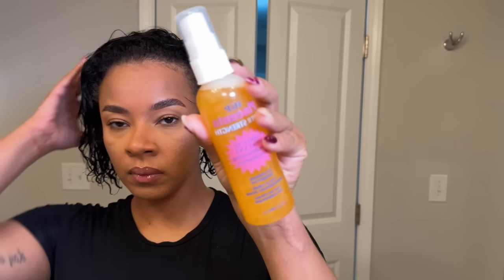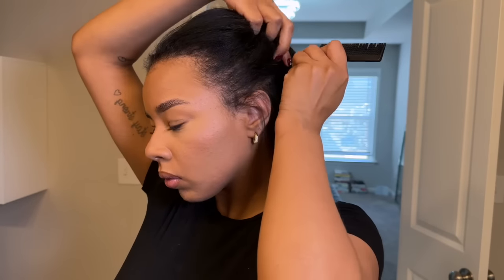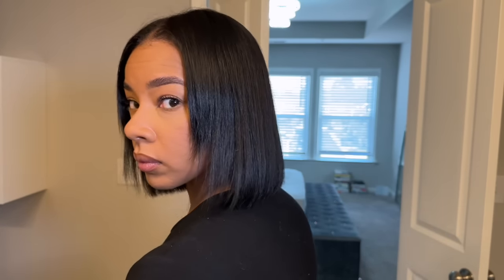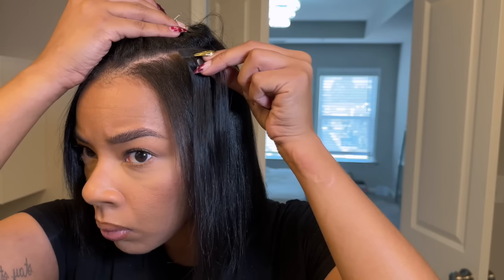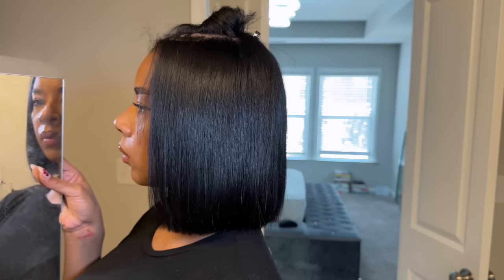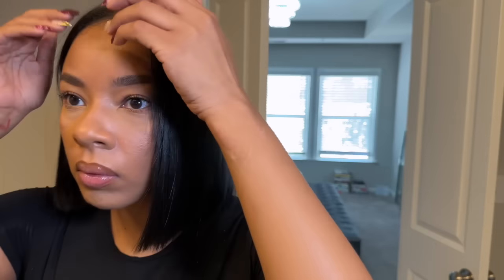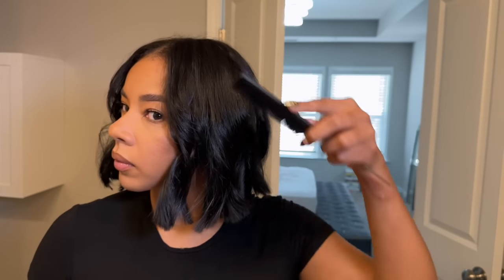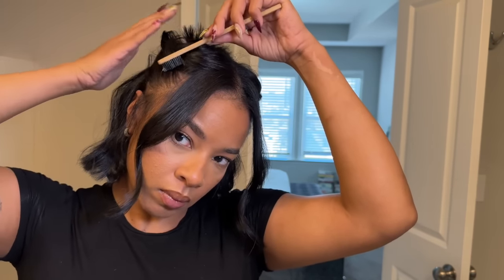NATURAL HAIR UPDATE: short hair routine, ways to style short hair, reversing damaged/thinning hair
HAPPY NEW YEAR LOVES ✨ I'm so happy to continue my hair journey with you in 2024. My natural hair is currently going through it but i'm excited to document and share this journey with you all and hopefully i'm able to help someone else dealing with the same hair/scalp issues. Hope you enjoy this video!

TAPE-INS USED
Raw Vietnamese Wavy Tape-Ins

PRODUCTS USED
Cream of Nature Leave-In
Placenta Super Strength Leave-In

TOOLS USED
Babyliss Flat Iron 1.5 inch
Conair Blow Dryer
T3 Curling Iron

I DO NOT PROMOTE ANY OTHER HAIR EXTENSIONS BRANDS OUTSIDE OF MY OWN